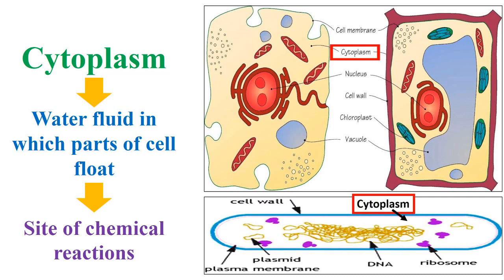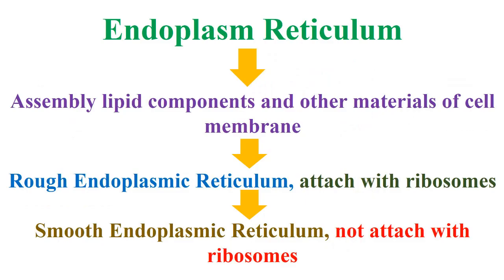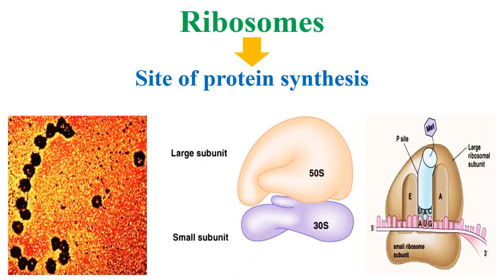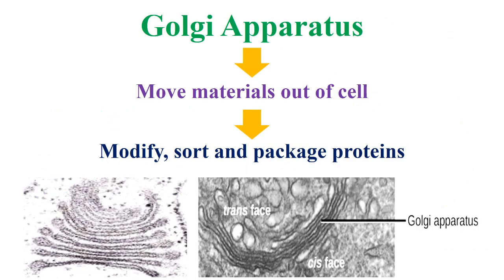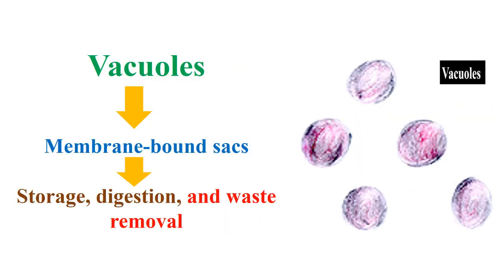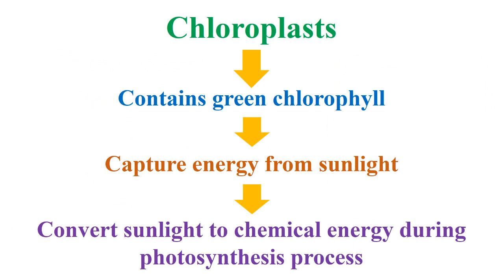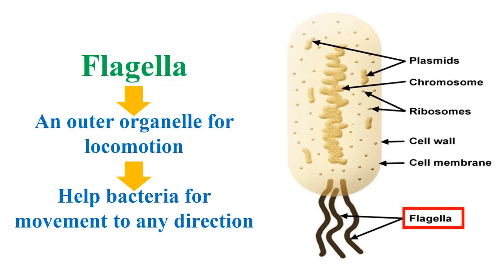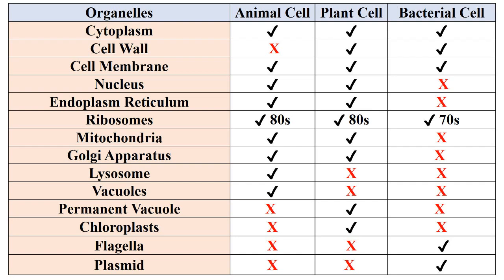Organelles of Animal, Plant and Bacterial Cells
Organelles, Animal Cell , Plant Cell,  Bacterial Cell, Cytoplasm, Cell Wall, Cell Membrane, Nucleus, Endoplasm Reticulum, Ribosomes, Mitochondria, Golgi Apparatus, Lysosome, Vacuoles, Permanent Vacuole, Chloroplasts, Flagella, Plasmid, Site of chemical reactions, Allows exit/entry substances, Provide protection, save shape and structure, Carries genes that control cell activities, Assembly lipid components and other materials of cell membrane, Rough Endoplasmic Reticulum, attach with ribosomes,  Smooth Endoplasmic Reticulum, not attach with ribosomes, Site of protein synthesis, Release energy from respiration, Move materials out of cell, Modify, sort and package proteins, Digest and break down lipids, carbohydrates and proteins, Transports undigested materials to cell membrane for removal, Cell break down if lysosome structure disrupted, Membrane-bound sacs, Storage, digestion, and waste removal, Filled with cell sap to keep cell turgid, Help plants maintain shape, Contains green chlorophyll, Capture energy from sunlight, Convert sunlight to chemical energy during photosynthesis process, Small ring of DNA Used as a vector in genetic modification,  An outer organelle for locomotion Help bacteria for movement to any direction